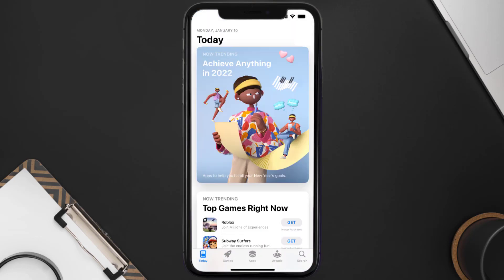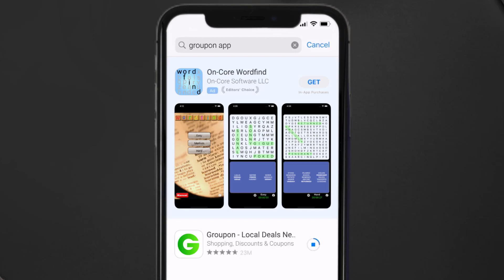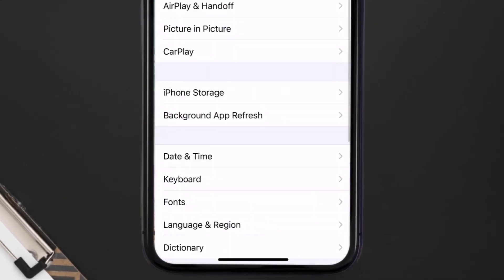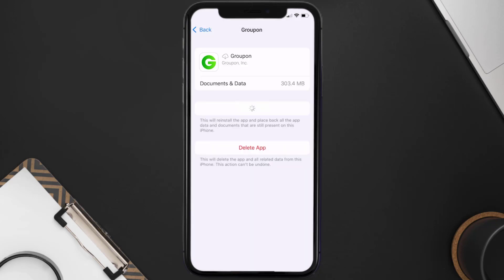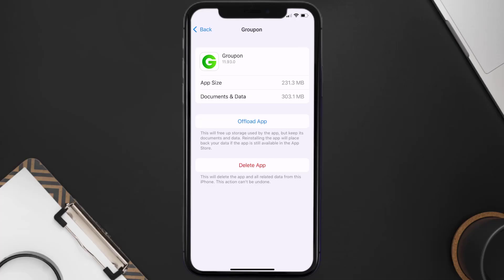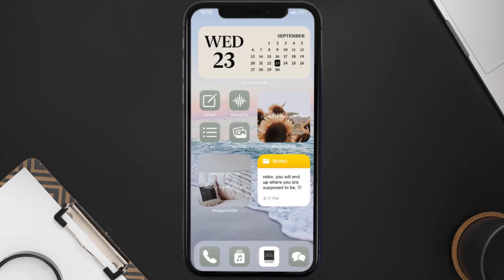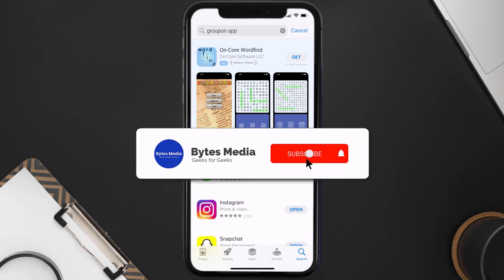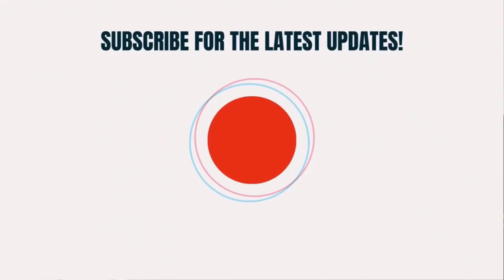Groupon App Not Working: How to Fix Groupon App Not Working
In this video, I'll show you How to Fix Groupon App Not Working. This is the easiest and fastest way to Fix Groupon App Not Working. Make sure you watch until the end of this video to find out How to Fix Groupon App Not Working on ios. These methods work on iOS 11 as well as iOS 12, iOS 13, iOS 14, iOS 15 and iOS 16. Hope you enjoy!

Video Parts:
00:00 Intro: How to Fix Groupon App Not Working
00:07 1.Solution: Update Groupon App
00:27 2.Solution: Clear Groupon App cache files
00:57 3.Solution: Delete and Reinstall Groupon App
01:19 Outro: Ending

groupon is temporarily unavailable. reddit
groupon not working
groupon app